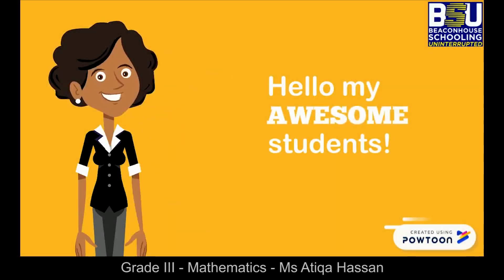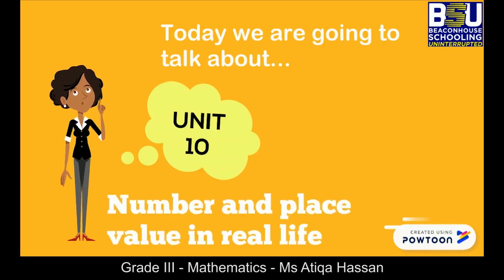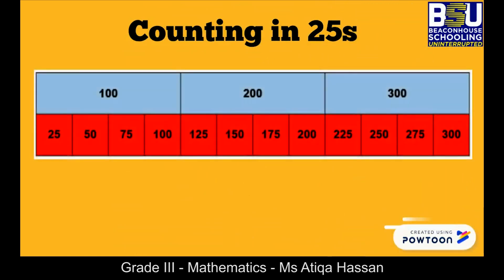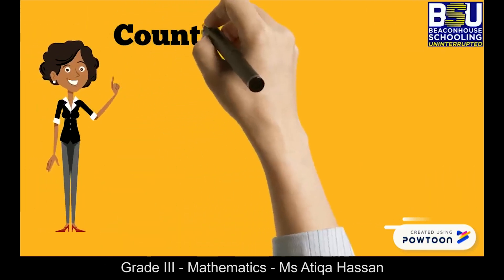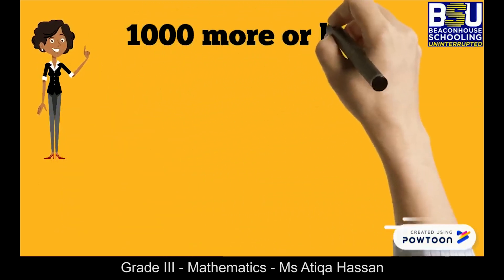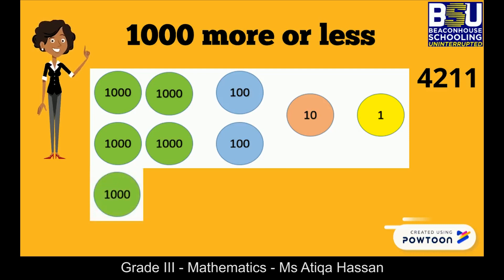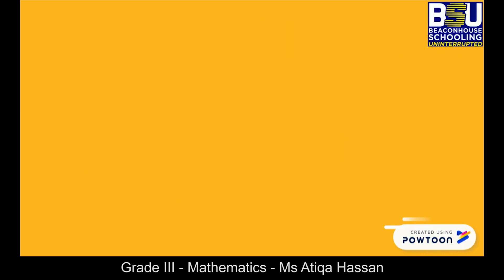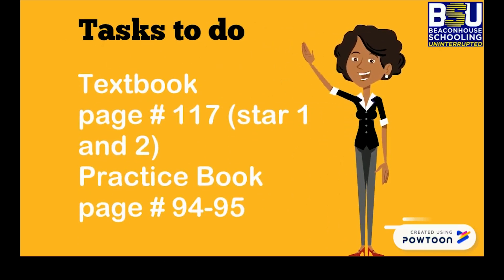Class 3 - Mathematics - Number and Place Value in Real Life - Ms. Atiqa Hassan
Class: 3
Subject: Mathematics
Topic: Number and Place Value in Real Life
Teacher Name: Ms. Atiqa Hassan
In this video you will learn to count in multiples of 25 and 1000. You will also be able to find 1000 more or less than a given number.